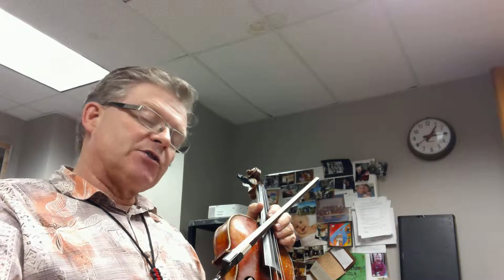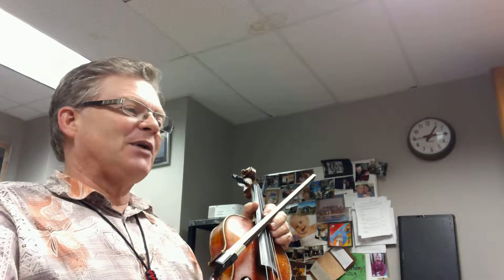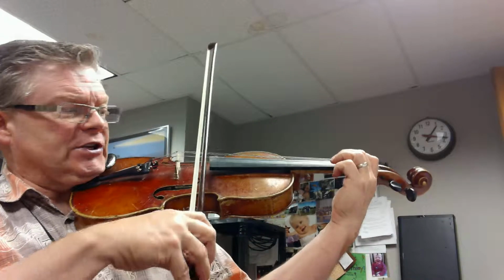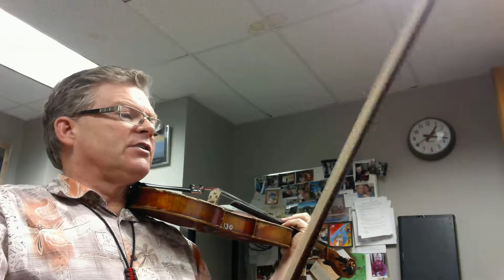Danse Macabre Viola part